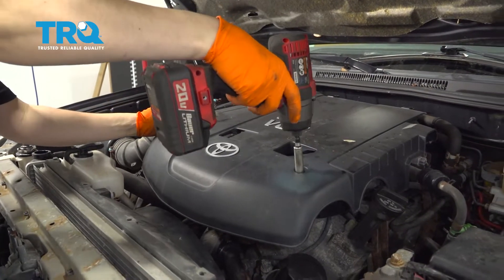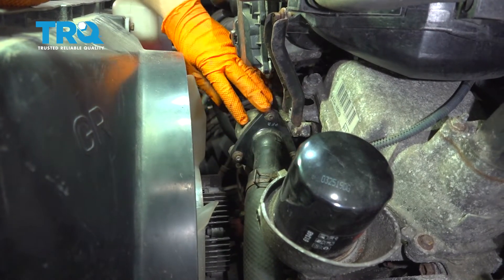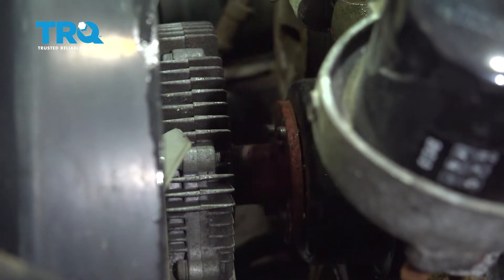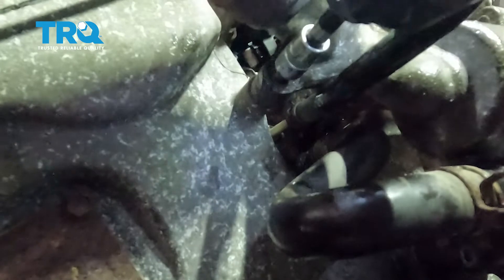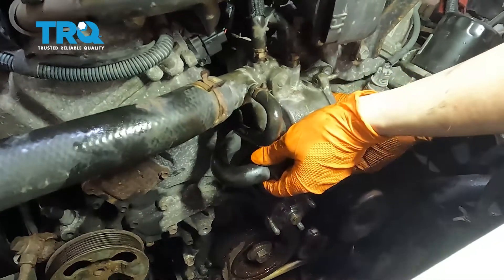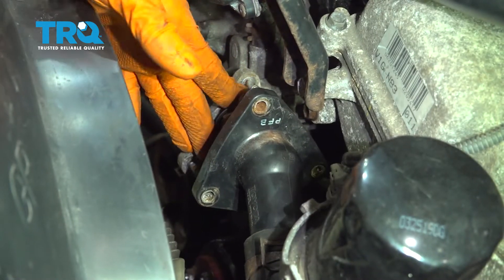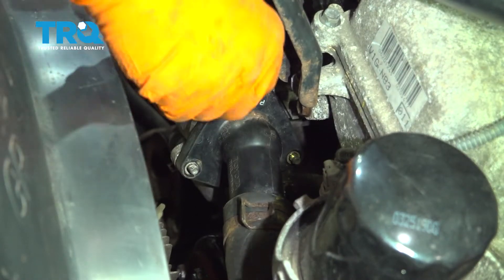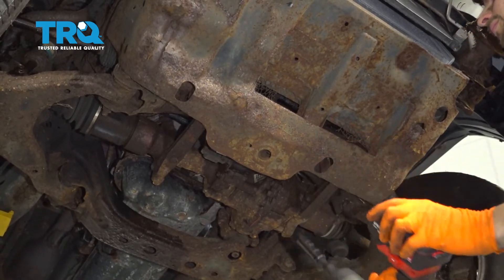How to Replace Water Pump 2003-09 Toyota 4Runner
The water pump keeps coolant flowing through your engine. Common failures of the water pump will leave the coolant leaking, or stagnant. Both will lead to overheating if left untreated. Install a new engineered to fit water pump from TRQ for total peace of mind. This video shows you how to install a TRQ water pump in your 2003-09 Toyota 4Runner.

This repair was done on a 2003 Toyota 4Runner SR5 4.0L Sport Utility 4-Door and the process should be similar on the following vehicles:
2003 Toyota 4Runner
2004 Toyota 4Runner
2005 Toyota 4Runner
2006 Toyota 4Runner
2007 Toyota 4Runner
2008 Toyota 4Runner
2009 Toyota 4Runner

• Pliers
• 3/8 Inch Impact Gun
• Hose Clamp
• Safety Glasses
• Drain Pan
• Flashlight